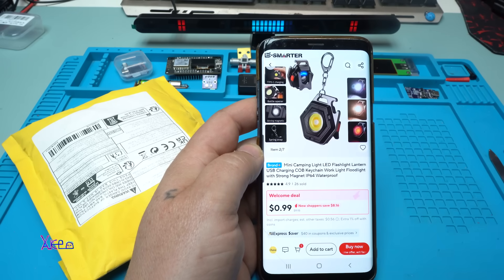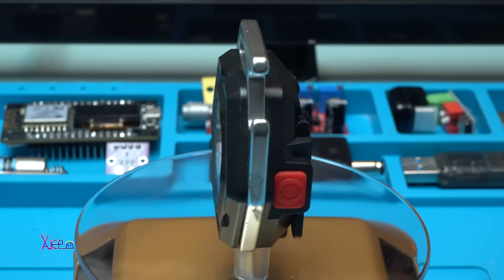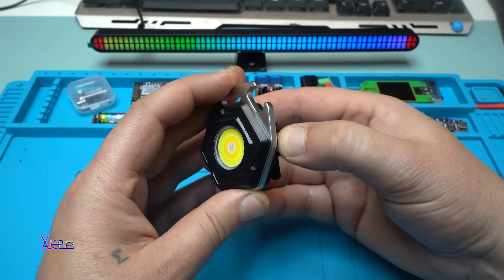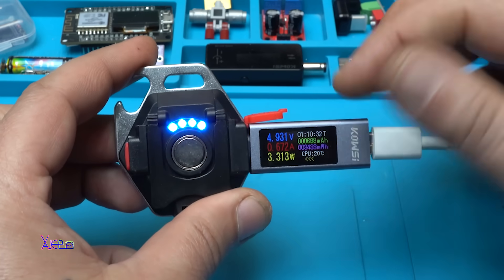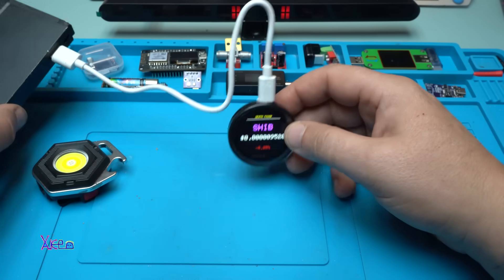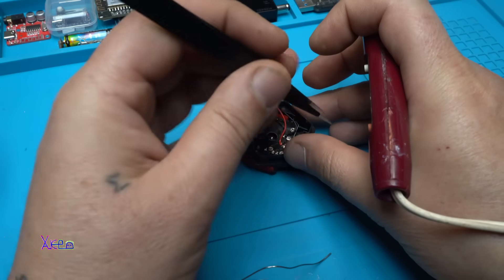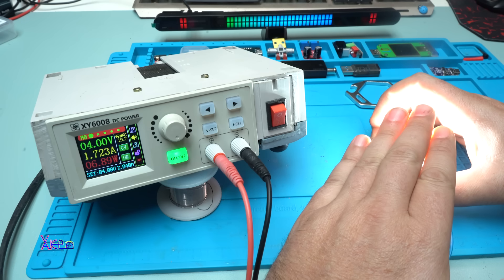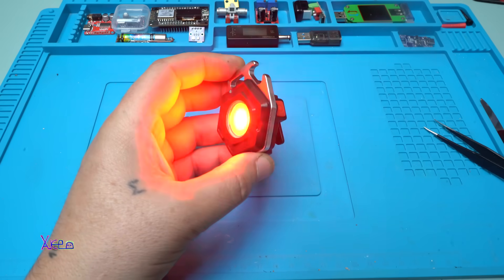$1 Aliexpress Product - Does it WORTH?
Mini camping light LED flashlight lantern with 7 modes,USB TYPE-C charging COB keychain work light floodlight with magnet.

KWS-2302c Type-c digital display dc voltage ammeter two way current test 4-30v multi function power meter for phones,charging test.

XY6008 DC regulated power supply step down module CNC Adjustable DC stabilised power constant voltage constant current.60V 8A 480W